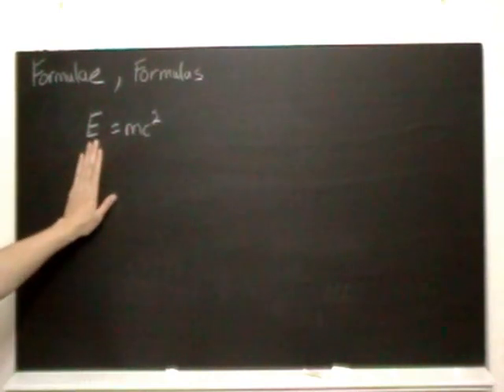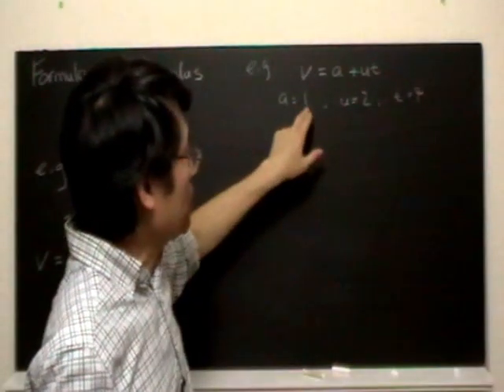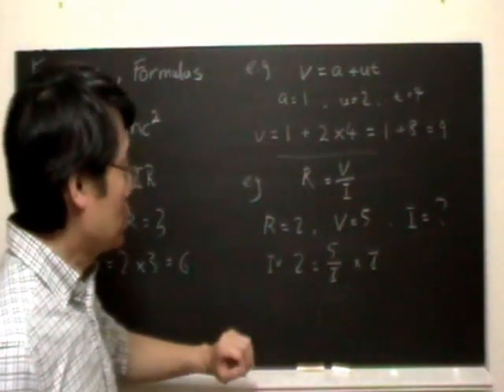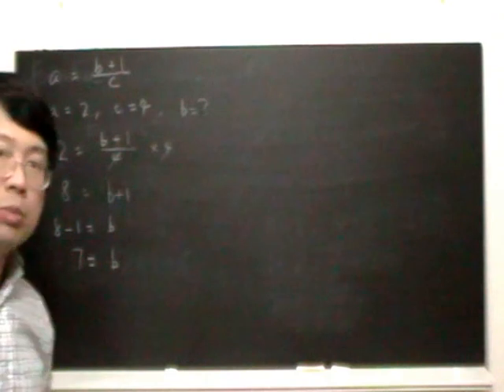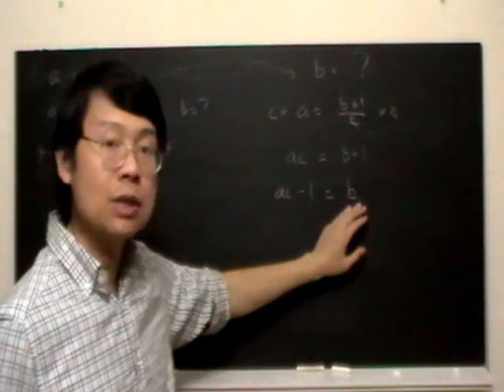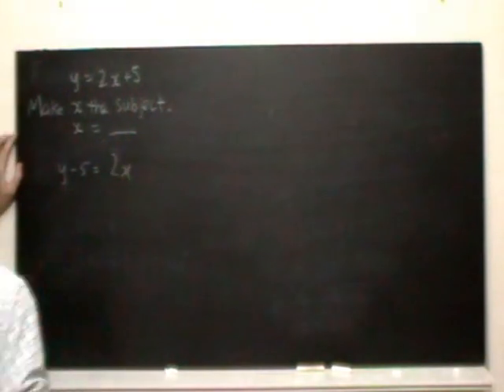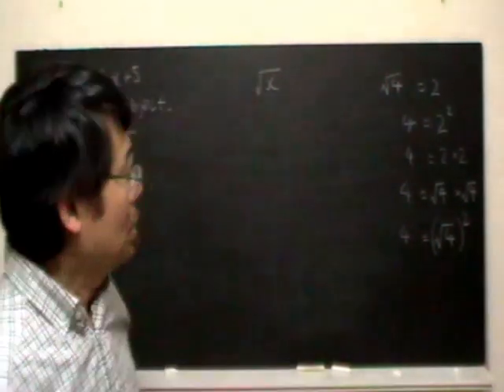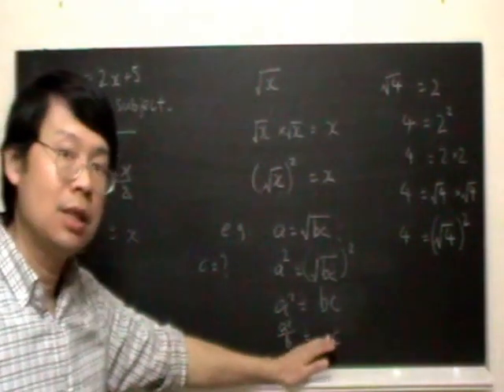O Level Math / High School - Algebra - Formulae